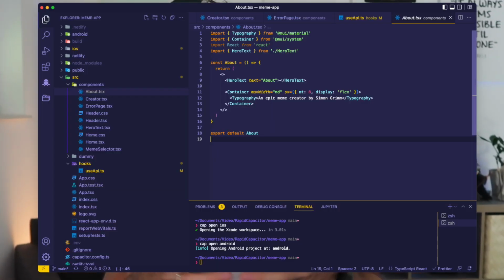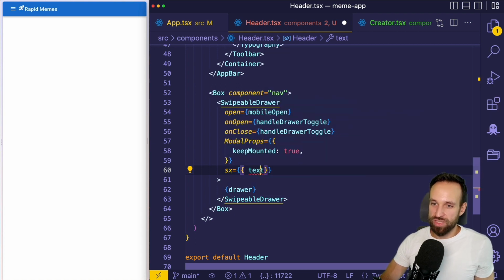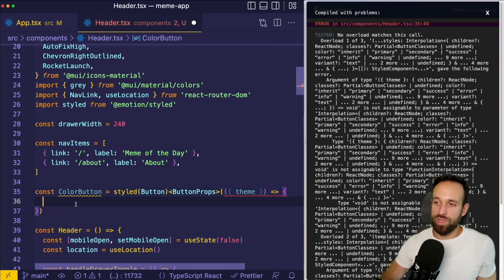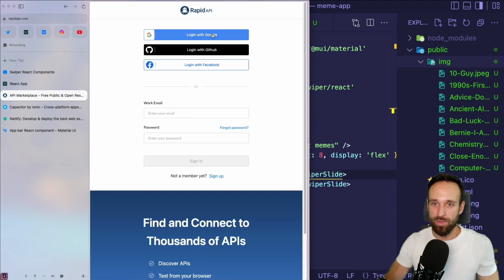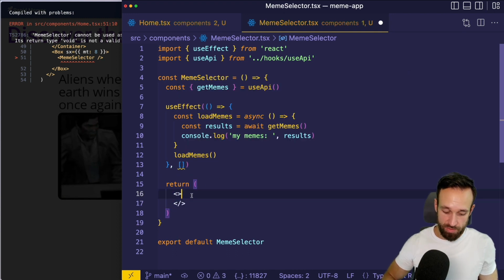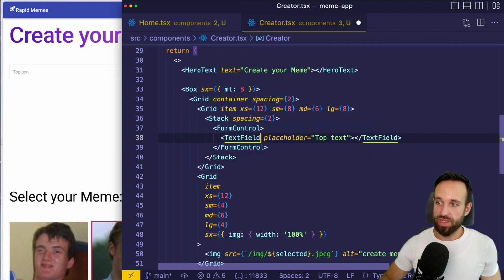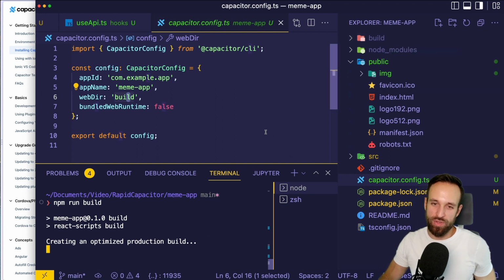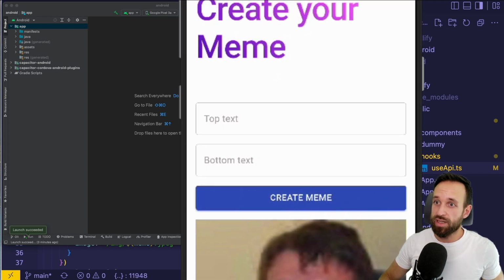Build and Deploy a Meme Creator in ReactJS with Material UI for Web & Native App with Capacitor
Learn to build a responsive ReactJS website with Material UI, integrate APIs from RapidAPI and build out a real native iOS and Android app using Capacitor!

00:00 Intro
01:38 App Setup
08:25 App Routing
15:30 Creating the Responsive Header
58:48 Building a page with API calls
01:33:21 Adding a Reusable Meme Component
01:50:59 Building the Meme Creator with Form Fields
02:27:30 Building a Mobile App with Capacitor
02:40:16 Netlify Hosting and Cloud Functions
02:56:25 Outro